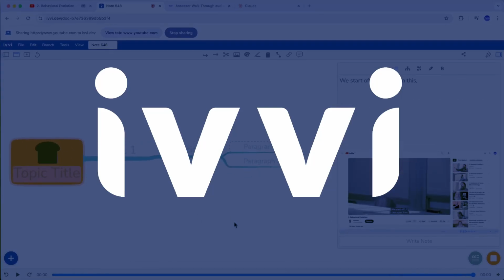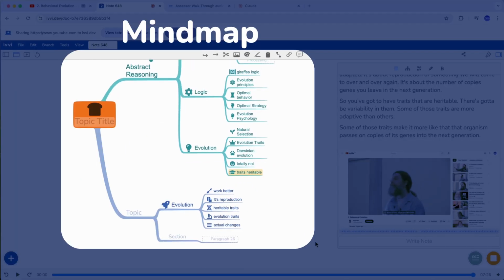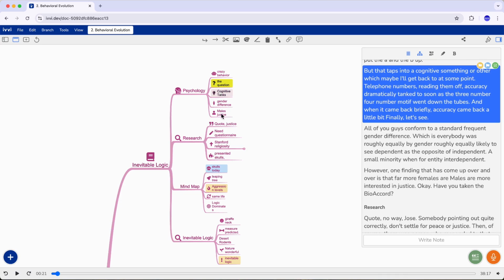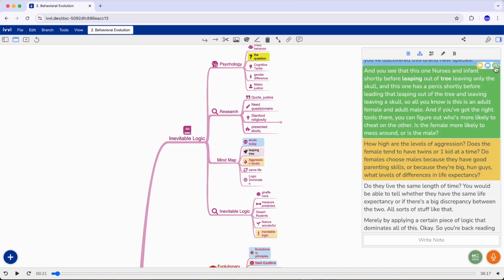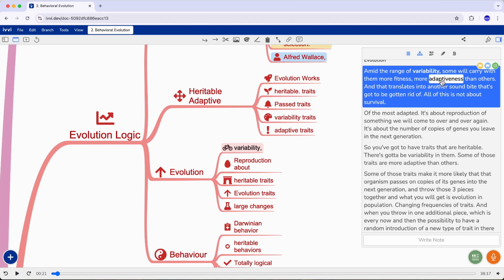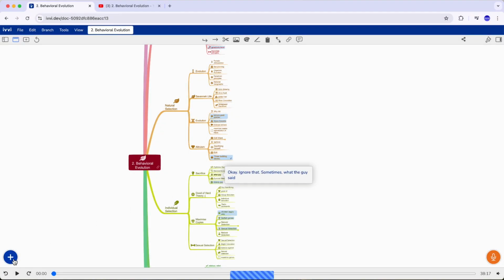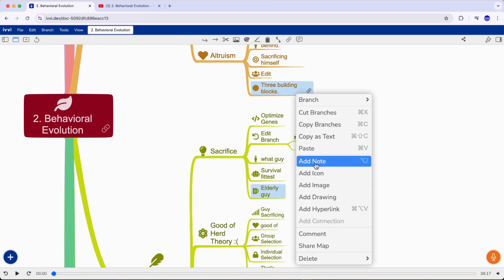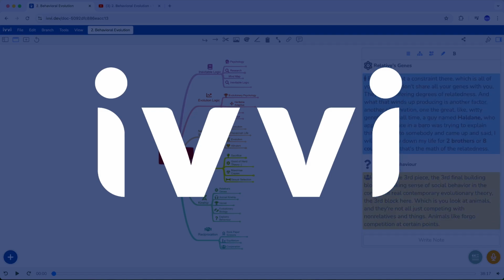Introducing ivvi Notes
ivvi Notes is an innovative online note-taking tool designed to support neurodiverse individuals by instantly transforming information gathered during meetings or taught sessions into dynamic visual notes!

The solution allows students to take audio recordings of lectures, seminars, study groups, and more. During online learning, it fits discreetly on a desktop as a virtual visual dictaphone. It can capture screenshots while recording and mind mapping, adding them directly to the corresponding moment in the map.

These recordings provide a reliable fallback, reducing anxiety and aiding in information retention. ivvi Notes also automatically creates mind maps from the transcribed text in real time, providing immediate visual aid and helping students confirm their understanding of the content. The mind map remains editable and dynamic, allowing students to add, move, or modify branches and integrate further recordings, notes and tasks.

ivvi Notes is designed to support students with dyslexia and ADHD by providing a comprehensive, multi-sensory note-taking solution. Its features address various challenges, from recording and organising lecture content to managing tasks and collaborating with support persons. By ensuring seamless integration, continuous enrichment, and visual learning support, ivvi Notes enhances academic performance and reduces stress for students with specific learning differences.

ivvi Notes Features:
- Synchronised Visual Notes: ivvi Notes records audio, transcribes it, and transforms it into an editable mind map in real-time, keeping everything synchronised.

- Clear Audio Recording: ivvi Notes ensures high-quality audio capture, accommodating students with processing difficulties or slow writing speeds.

- Full Transcription: ivvi Notes provides searchable text transcriptions of recorded audio, supporting students with auditory processing disorders or hearing impairments.

- Live Mindmap: ivvi Notes utilises AI to create real-time visual representations of lecture content, aiding visual learners and students with dyslexia or ADHD.

- Visual Outline: ivvi Notes offers both visual and linear formats, supporting different cognitive processing styles.

- All in One App: ivvi Notes synchronises audio, transcript, and mind map, offering a seamless experience for visual thinkers.